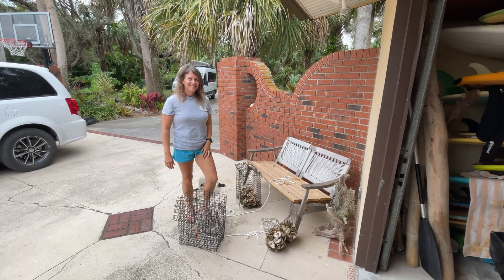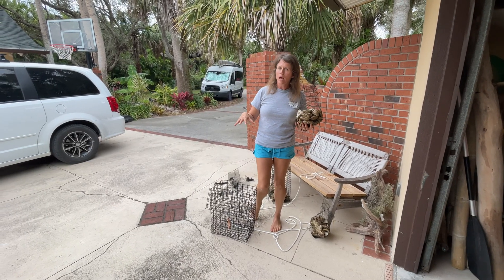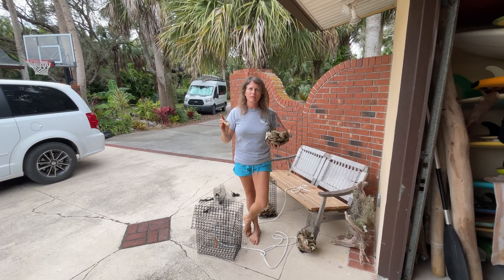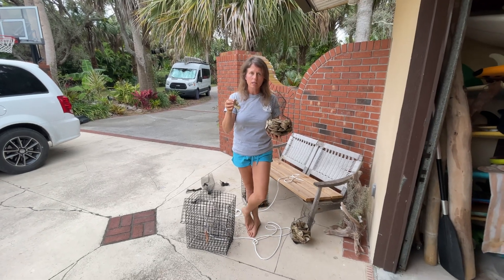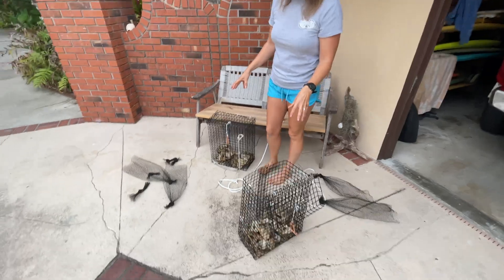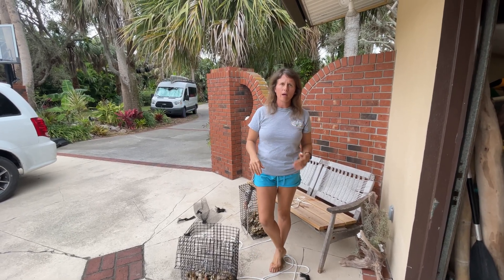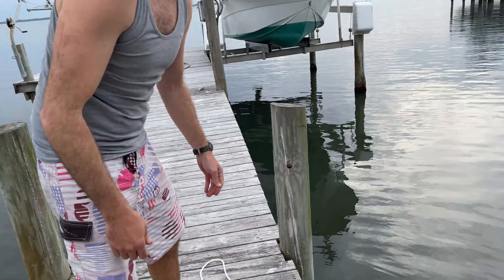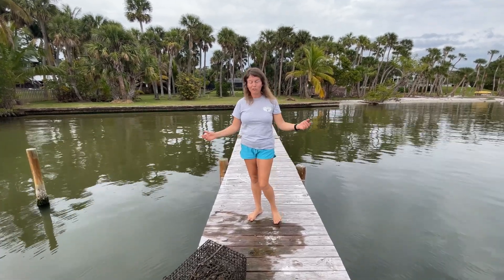Oyster farming in Florida to Restore Ecosystems | Week 1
January 2023 marks the start a new year farming oysters to help improve water quality and restore habitats in the Indian River Lagoon. Today we get our new baby oysters from the Restore Our Shores Foundation and introduce them to their new (temporary) home. Check back every week for oyster updates!